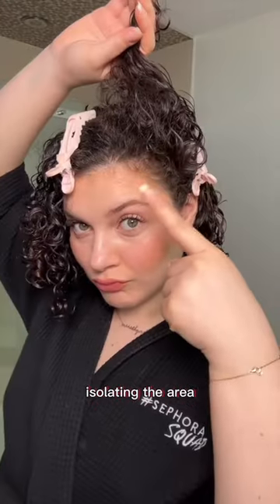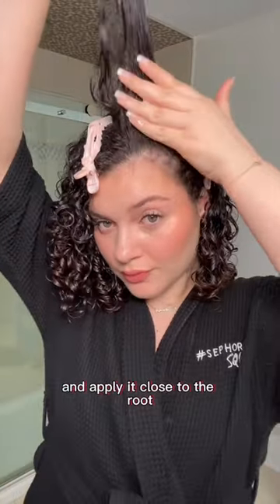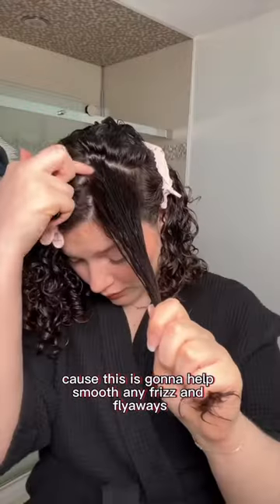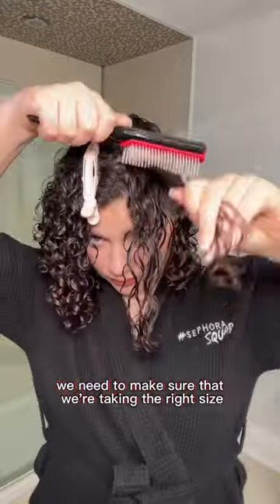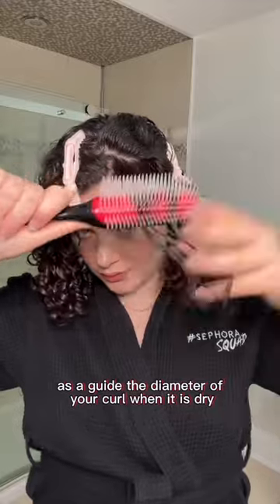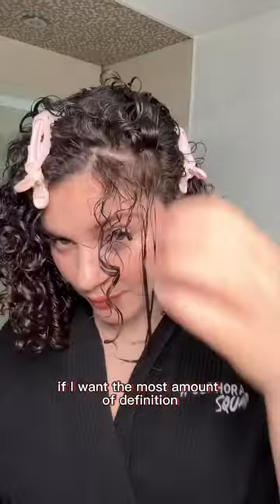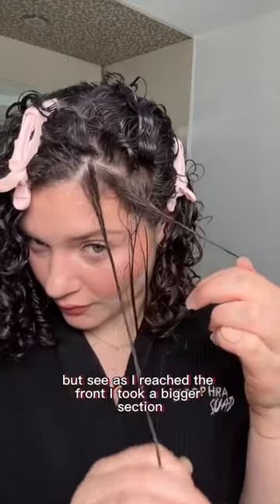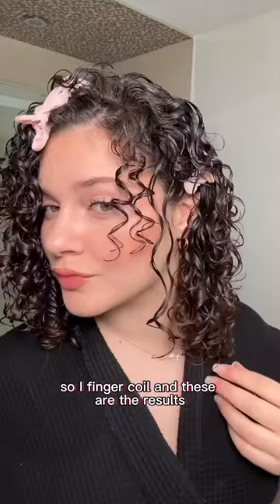HOW TO DEFINE FRIZZY ROOTS ON CURLY HAIR USING A BRUSH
Styling with a brush for defined roots - the Manes by Mell Ribbon Curl Method. This method encourages curl clumping, so if that is your goal, keep reading!

1 👉🏻Make sure the hair is evenly saturated with water. The hair does not have to be soaking wet to style, but you want to make sure water is evenly distributed from root to tip.

🧴PRODUCT🧴
@verbproducts x @manesbymell Curl Foaming Gel

2 👉🏻Product aside, it’s all about how you section your hair. The cleaner your parts, the more defined the curls will look — plus it’s easier to get in close to the root without grabbing hair you shouldn’t be.

📏 MEASUREMENTS 📏
Wavy Hair: The section should be about 1.5-2.5 inches thick
Curly Hair: The section should be about .5-1.5 inches thick
Coily Hair: The section should be about .5- 1/4 inch thich

3👉🏻Sandwich your hair between your hand and the brush, pressing the hair along the spine for perfectly smooth ribbons that will curl up with a little scrunching

Let me know if you find this helpful, if you try it out, or if you’ve already been doing this as I’ve been teaching this method and many more tips and tricks for 5 years.